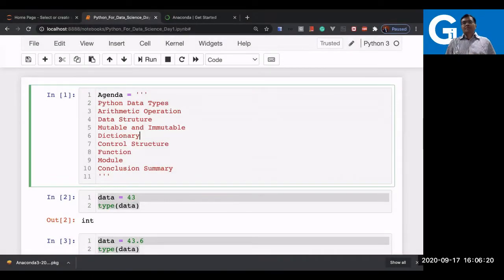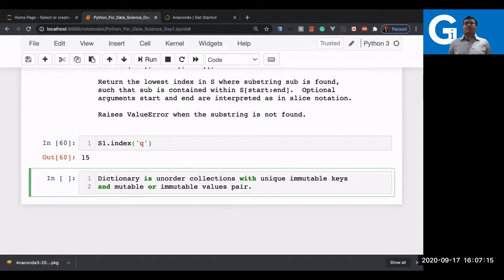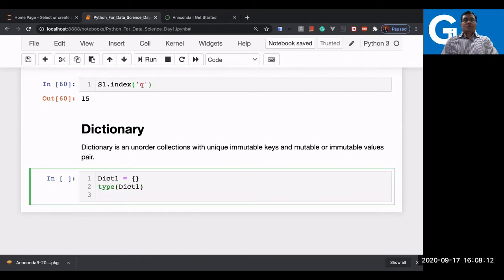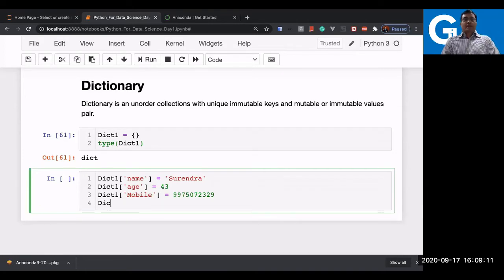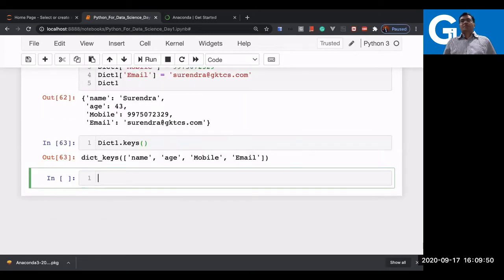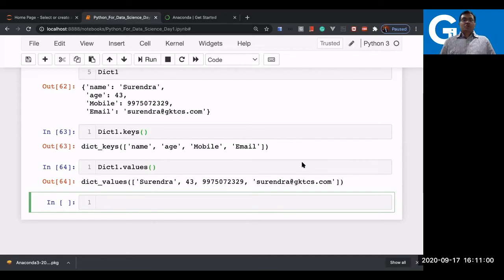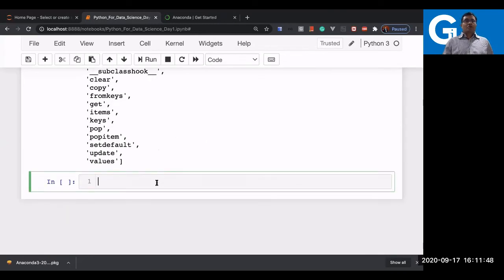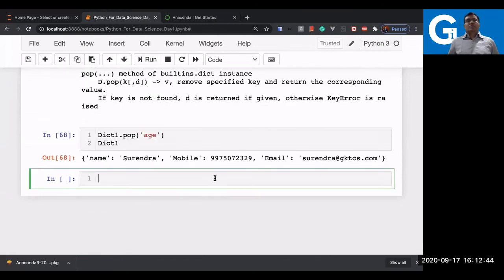Dictionary in Python [ Python Dictionary Tutorial | Python for beginners | Python String ]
Dictionary in Python is an unordered collection of data values, used to store data values like a map, which unlike other Data Types that hold only single value as an element, Dictionary holds key:value pair. Key value is provided in the dictionary to make it more optimized.

In Python, a Dictionary can be created by placing sequence of elements within curly {} braces, separated by ‘comma’. Dictionary holds a pair of values, one being the Key and the other corresponding pair element being its Key:value. Values in a dictionary can be of any datatype and can be duplicated, whereas keys can’t be repeated and must be immutable.